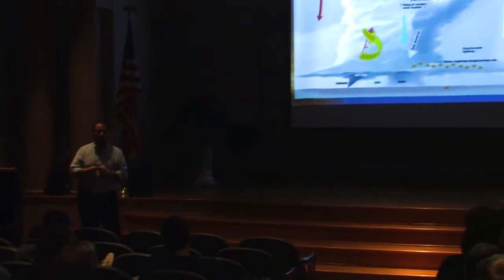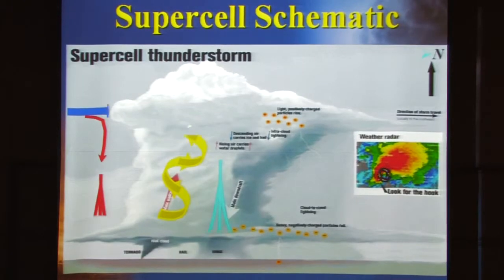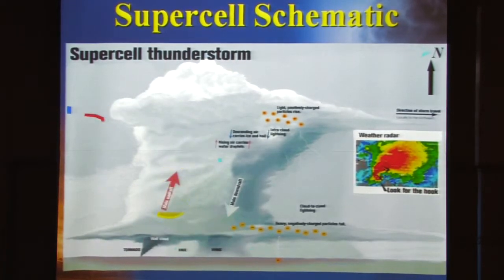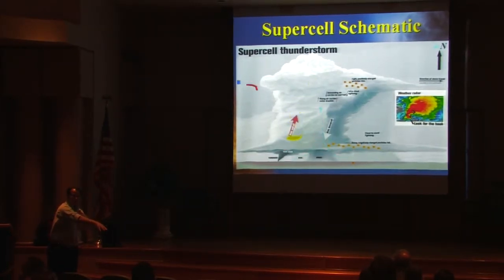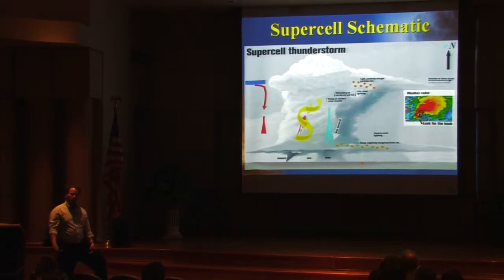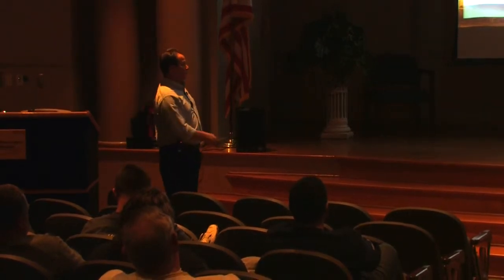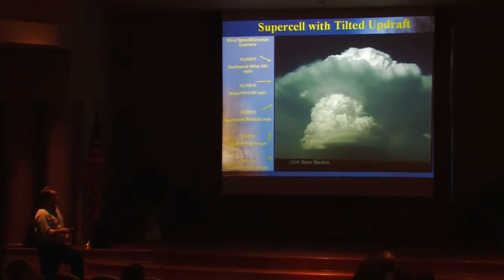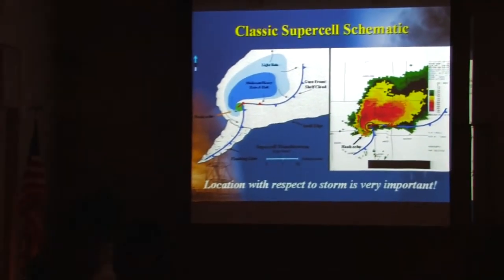Skywarn Bloomington 2010-Part 04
Skywarn spotter class for 2010. Part 4. IMPORTANT: Watching this video does not certify you as a Skywarn spotter! You must attend a class in person.